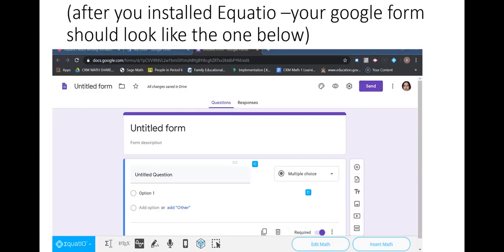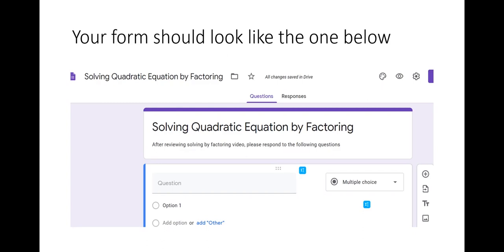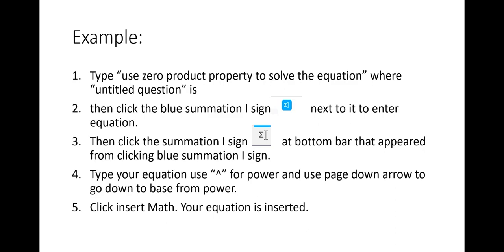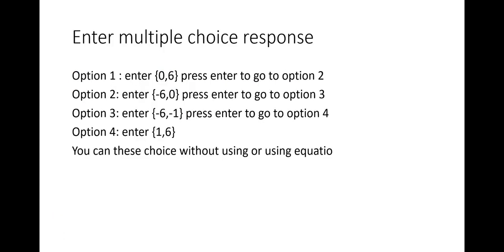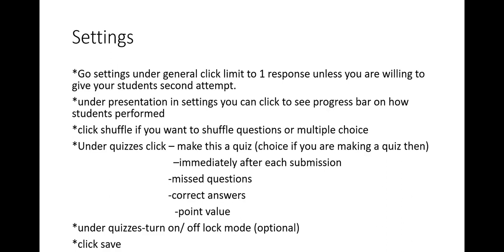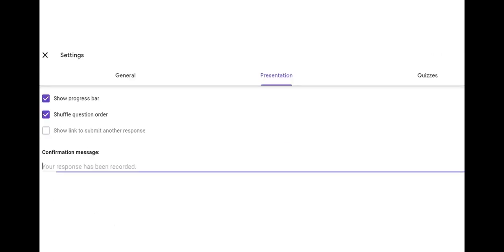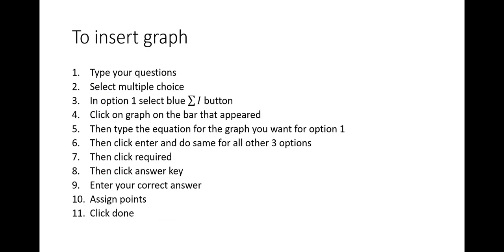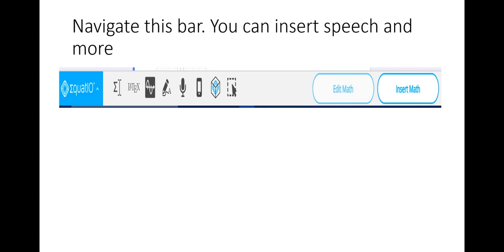How to Insert Equations and Graphs in a Google Form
Learn how to insert an equation or graph into a google form.